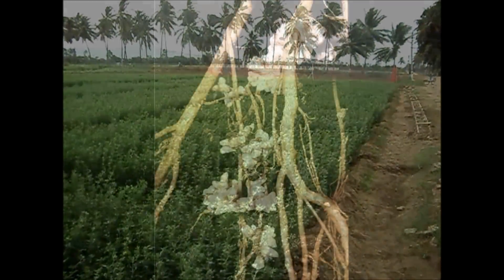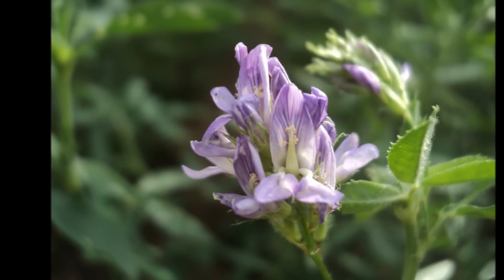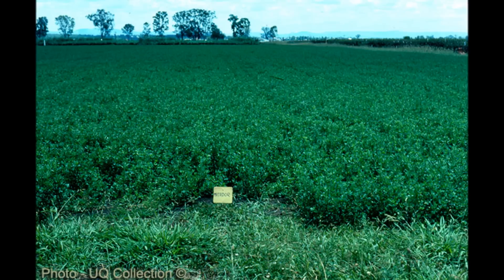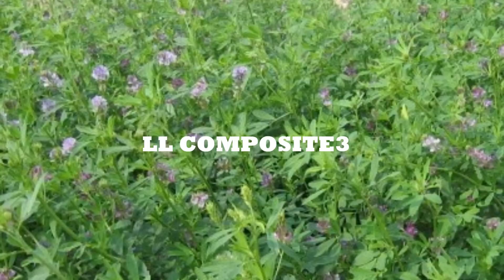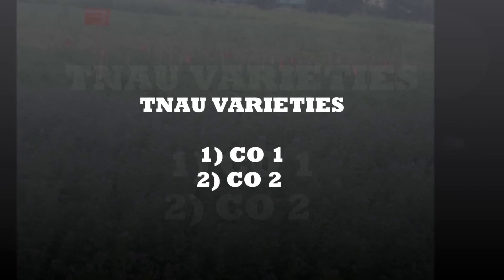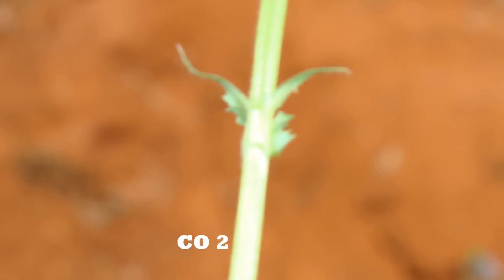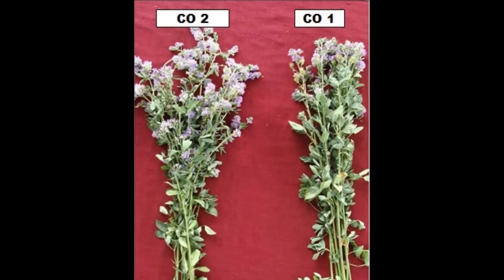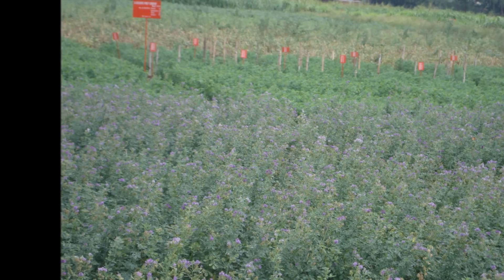Lucerne diversity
This video depicts about the general characters of the 'Queen of Forages' -- Lucerne. Why it is said as Queen of forages, the features which enhances the cattle and yet the farmer's friendly crop. The different vegetative parts of the plant and its uses in the agricultural field. Its character of how the green fodders enrich both the humans and the livestock animals with its nutrients. The varietal description of few Indian varieties, the year of release from the esteemed Universities. And comparative study of CO1 and CO2 varieties of TNAU both in the field level and technological level